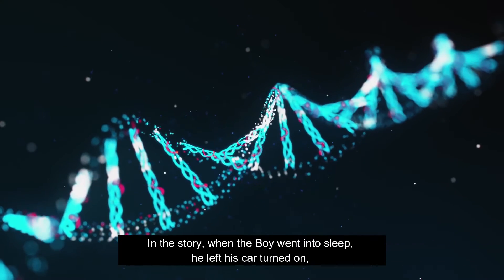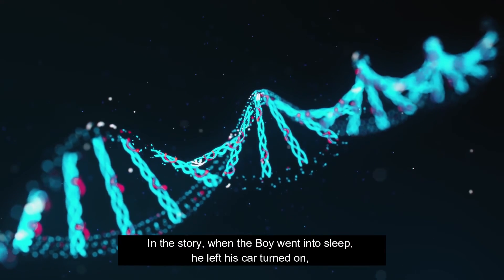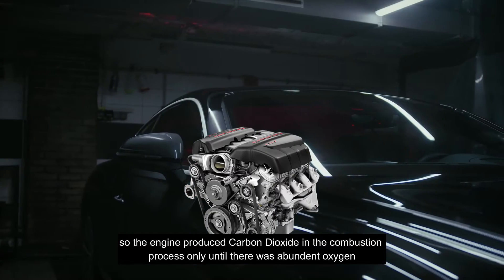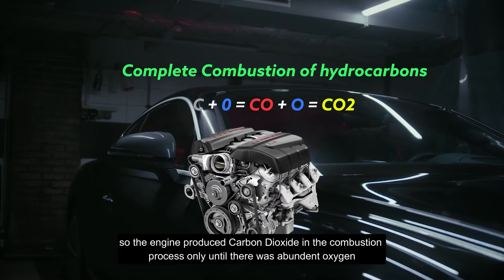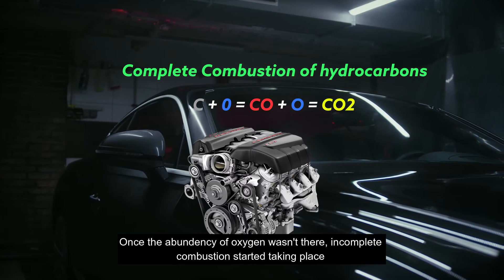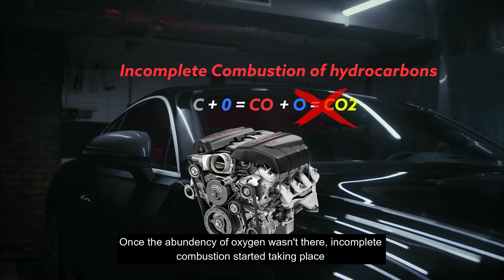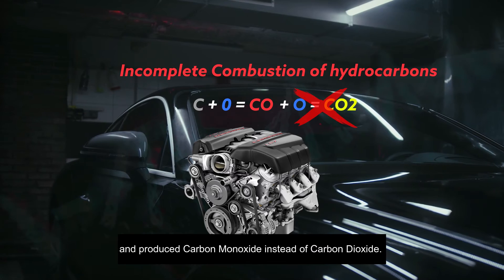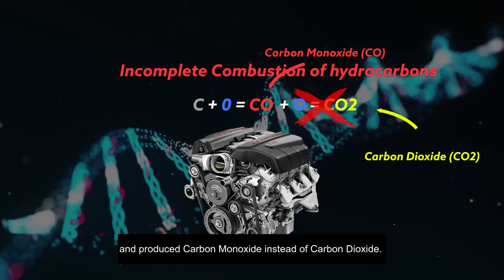This Mysterious Gas Might Kill You | Carbon Monoxide Poisoning (CO)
Every year approximately 50,000 people in the U.S. visit the emergency department each year due to accidental CO poisoning. Do research more on Carbon Monoxide (CO) as I couldn't fit everything on this 1 minute video.

Wikipedia: Carbon monoxide (chemical formula CO) is a colorless, odorless, tasteless, flammable gas that is slightly less dense than air. Carbon monoxide consists of one carbon atom and one oxygen atom. It is the simplest molecule of the oxocarbon family. In coordination complexes the carbon monoxide ligand is called carbonyl.

Little background:
I've been working on this video since couple of weeks now. This video is made for veritasiumcontest which is a contest organized by Derek Muller (aka Veritasium) but due to procrastination I couldn't finish the video on time and sadly missed the last upload date for the contest. So anyway, here's my small contribution to this amazing science community. Stay curious.